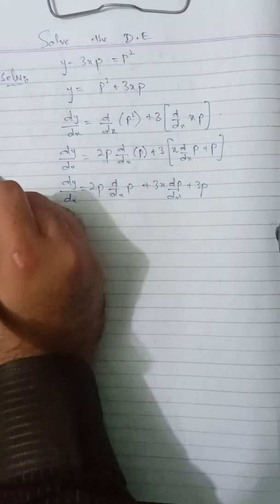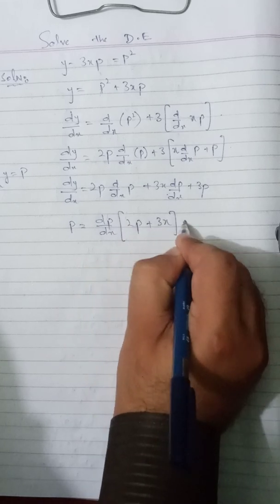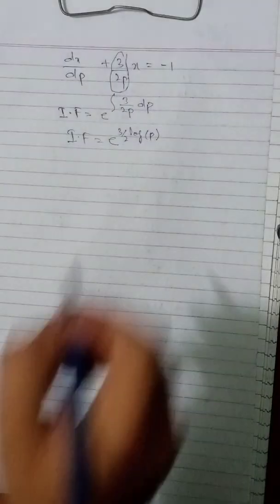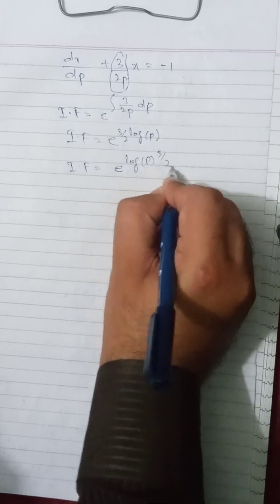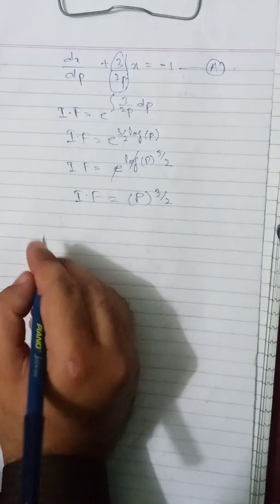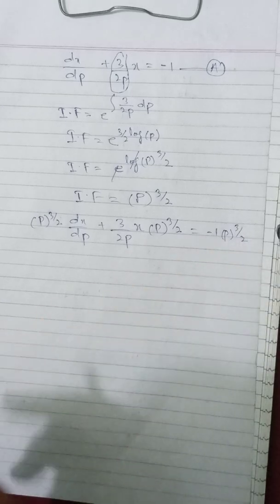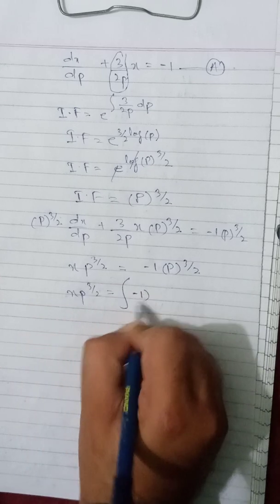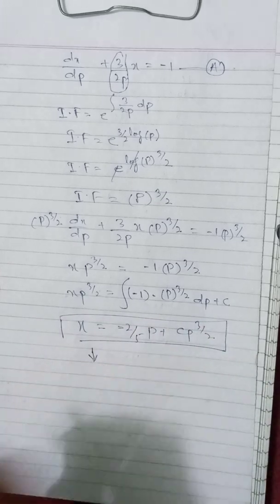Differential equation y-3xp=p^2 solution